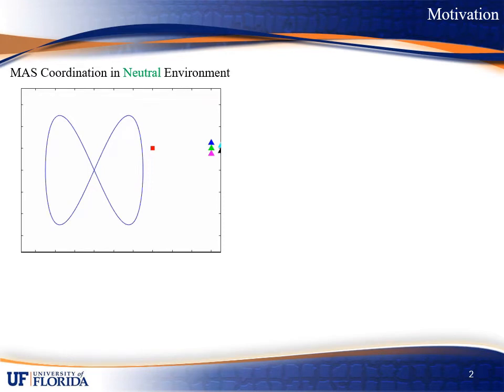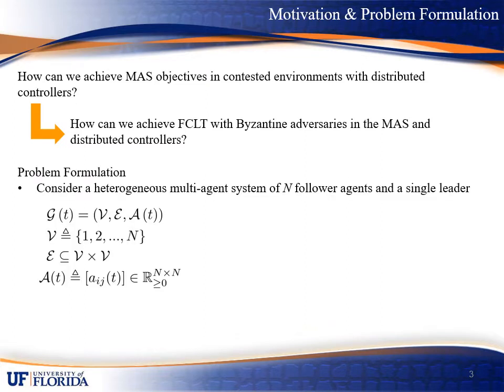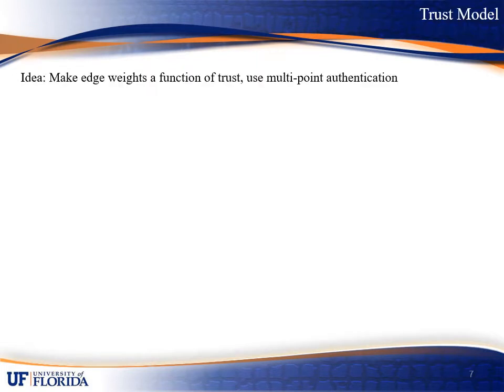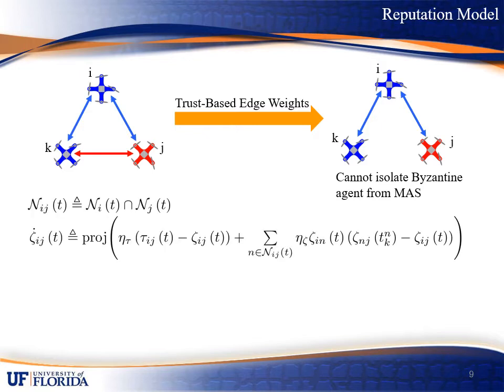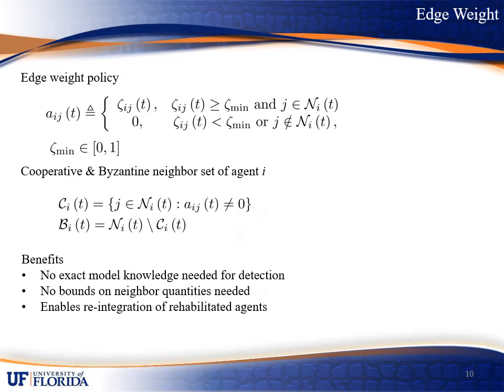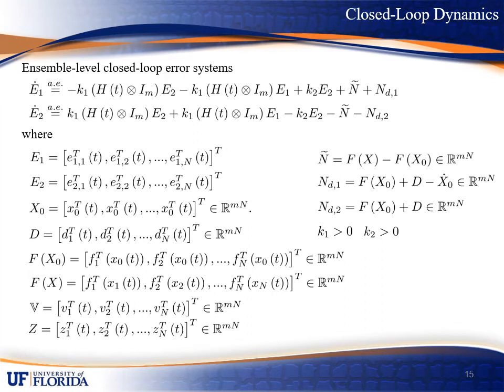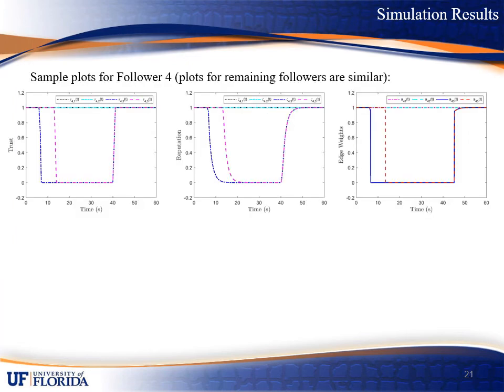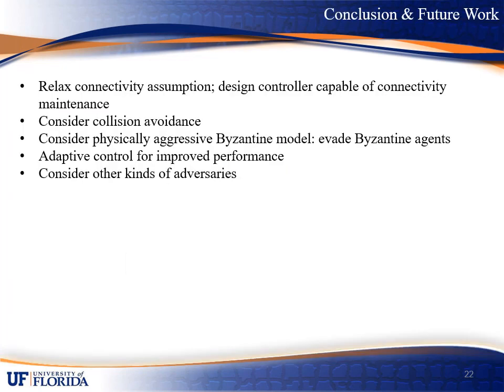Reputation-Based Formation Control and Leader Tracking with Resilience to Byzantine Adversaries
In this video, we present some of our research progress on incorporating reputation into formation control in the presence of Byzantine adversaries.